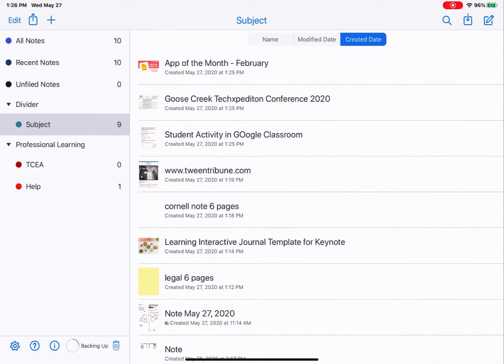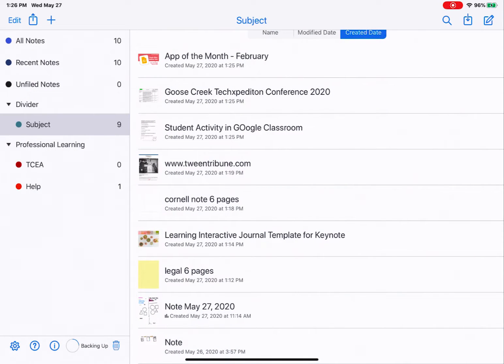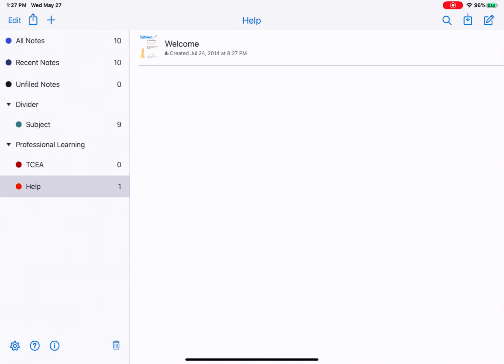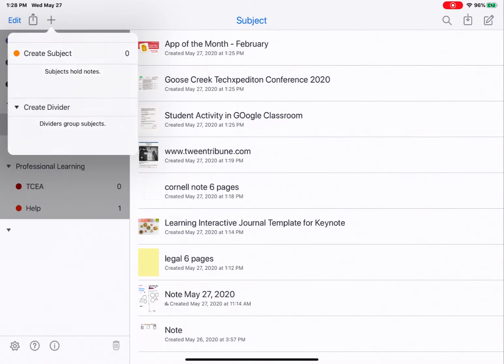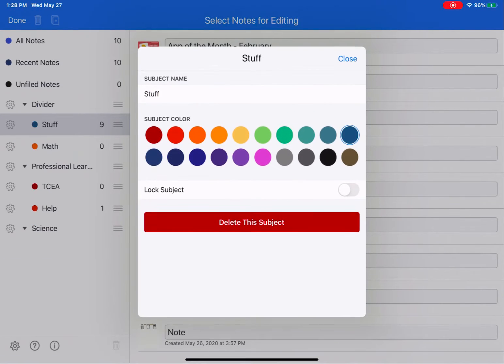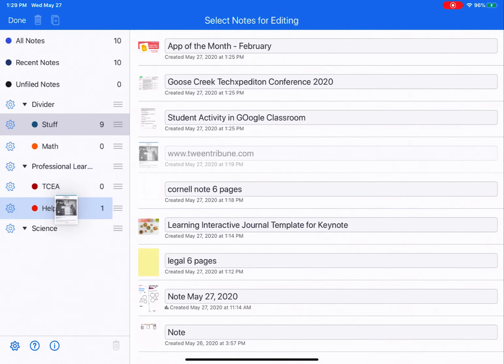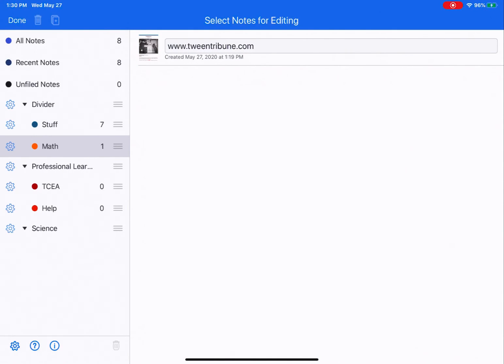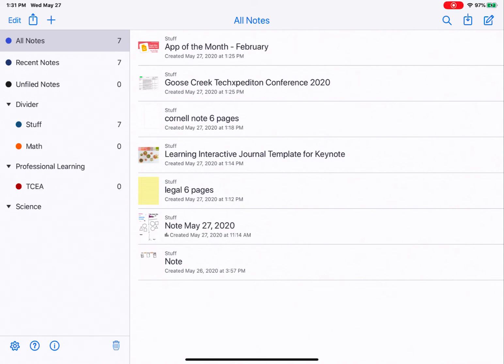Notability - Organization (Digital Notebooks using iPad Training)